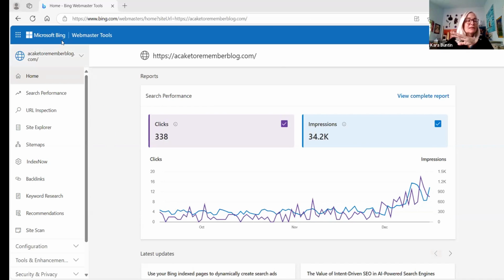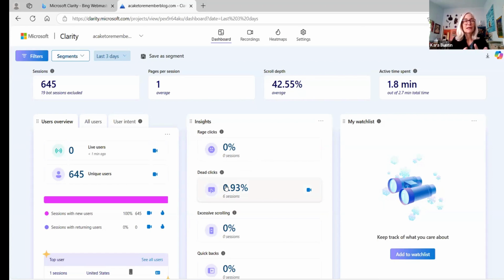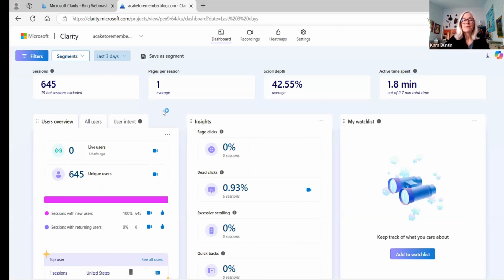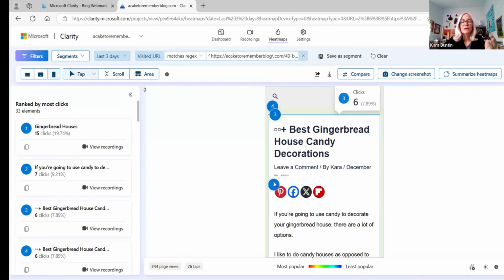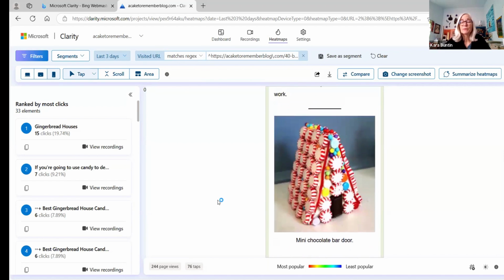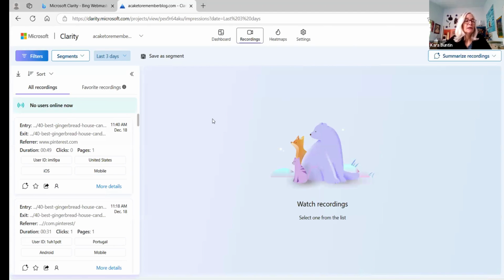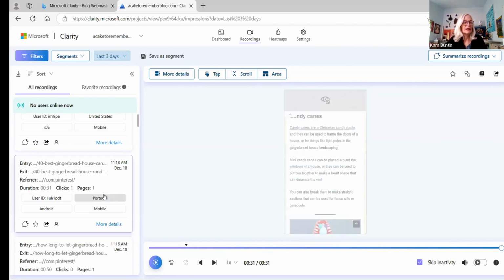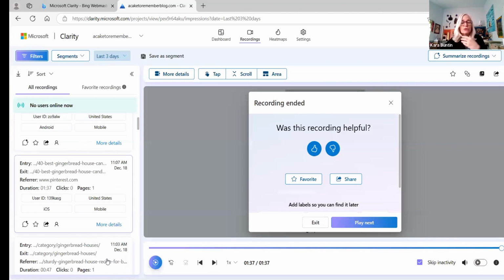Why you need Microsoft Clarity for your ecommerce website.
Why you need Microsoft Clarity installed on your ecommerce website to improve your site experience for customers!

**PRODUCTS THAT I USE IN MY ONLINE BUSINESS: